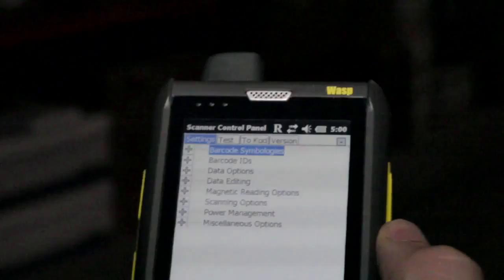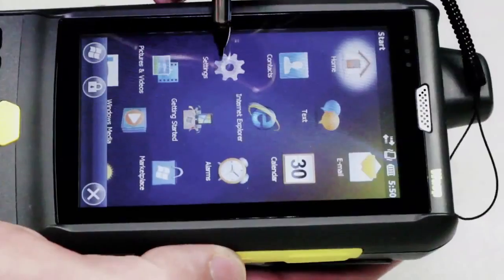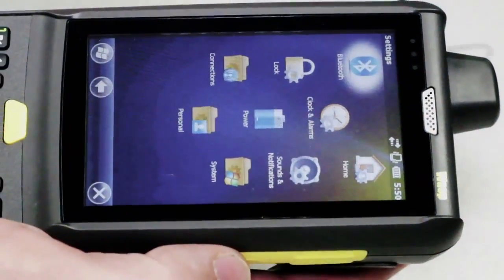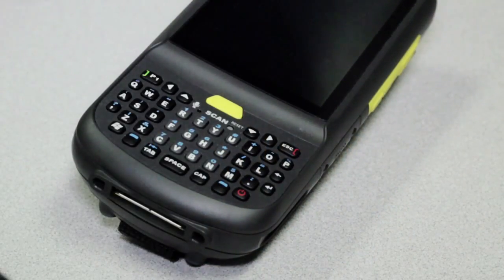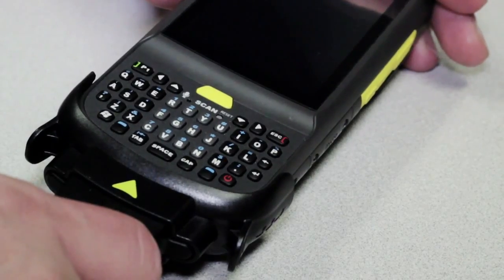HC1 Mobile Computer for Asset Tracking and Inventory Control - Wasp Barcode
Our latest mobile computer, the HC1, is compatible with our asset tracking software, MobileAsset, and inventory control software. In addition, this mobile computer scans barcodes and is designed to increase productivity and efficiency in field service, retail, hospitality, and logistical environments.

The HC1 mobile computer allows users to quickly track/manage assets and control inventory by scanning 1D barcodes using the integrated laser scan engine. The HC1 mobile computer reviews records using the 3.8 inch wide VGA transflective, color touch LCD screen  making it ideal for outdoor applications in the field.

Durably designed, the HC1 mobile computer can withstand multiple 4.9' drops to concrete and offers an IP65 rating against water and dust -- eliminating costly downtime.

For more information on our entire line of mobile computers and the HC1 mobile computer, please

About Wasp Barcode Technologies:
We manufacture barcode technology software and solutions. Solutions include barcode scanners, barcode printers, inventory control software, asset tracking, time & attendance systems, Point of Sale (POS) Systems and a range of barcode labels and barcode accessories.